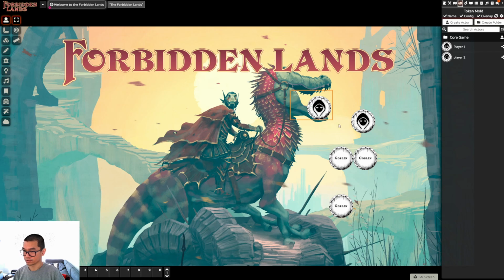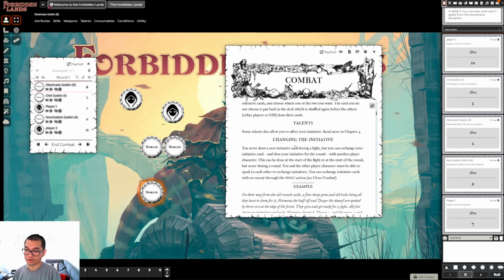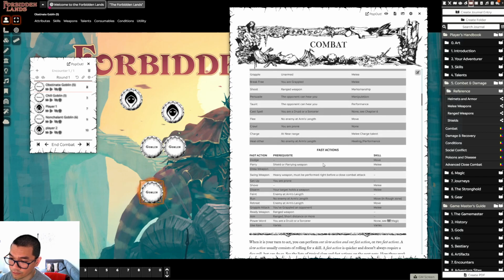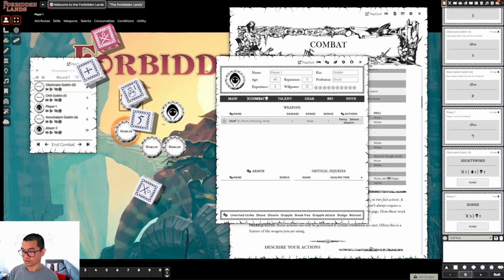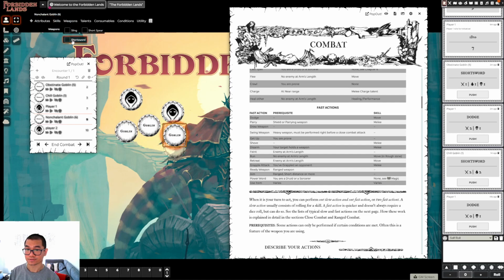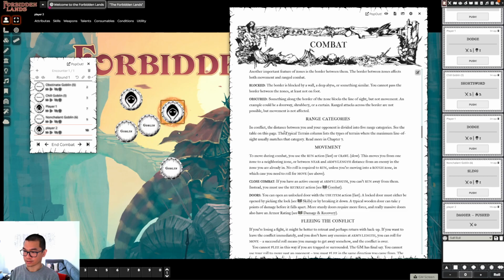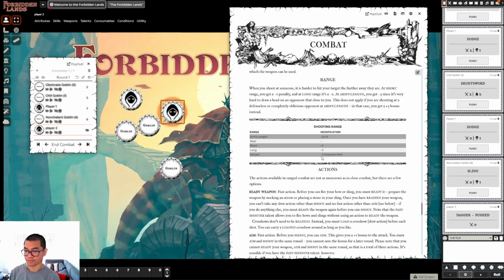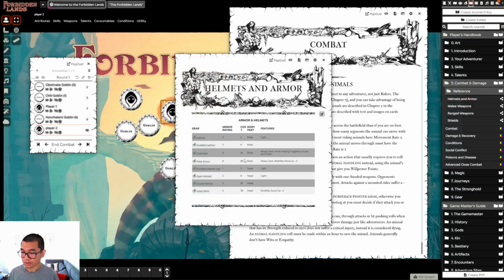Forbidden Lands RPG Basics: Combat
This is the second video in Forbidden Lands RPG basics series: Combat.

Forbidden Lands is a new take on classic fantasy roleplaying. In this open-world survival roleplaying game, you’re not heroes sent on missions dictated by others - instead, you are raiders and rogues bent on making your own mark on a cursed world. You will discover lost tombs, fight terrible monsters, wander the wild lands and, if you live long enough, build your own stronghold to defend.